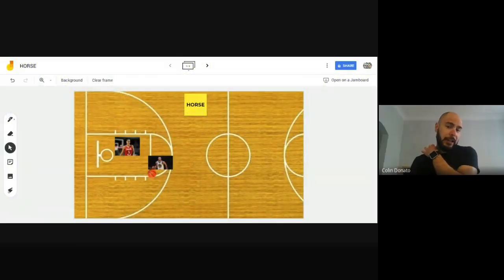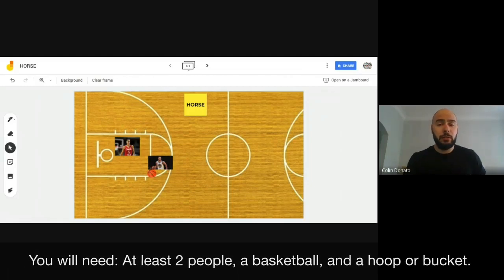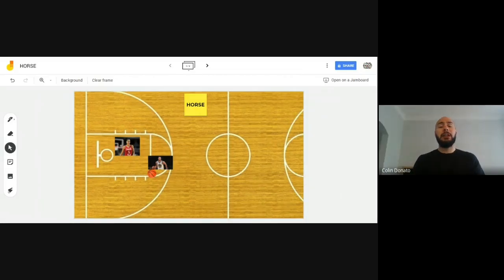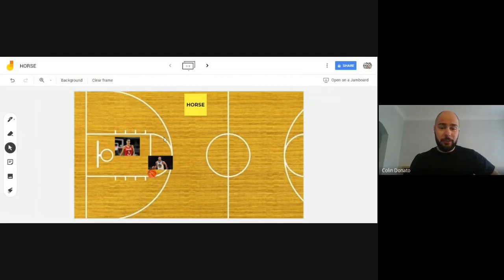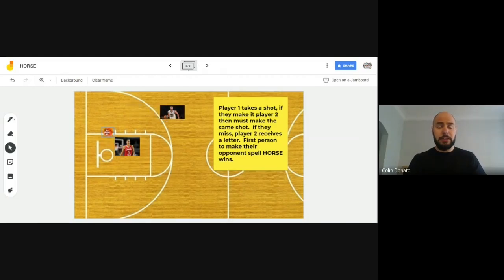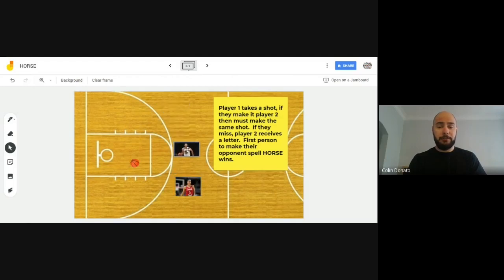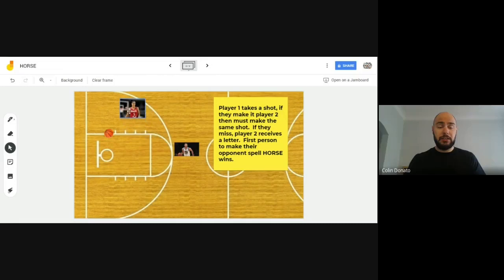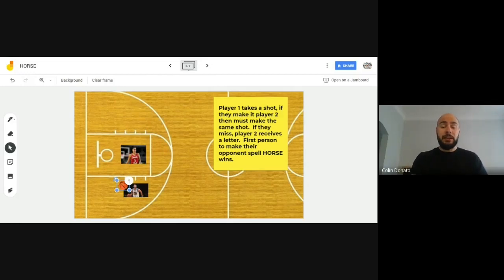HORSE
Play the game of HORSE to build shooting skills in basketball.